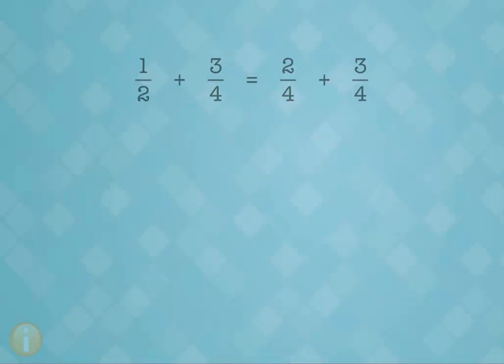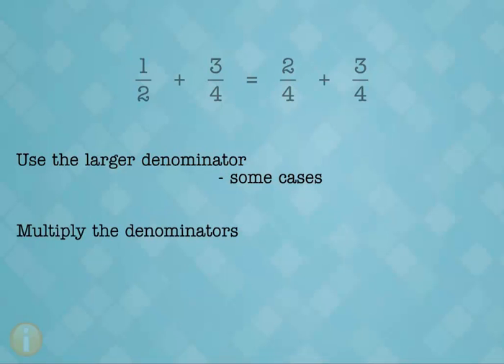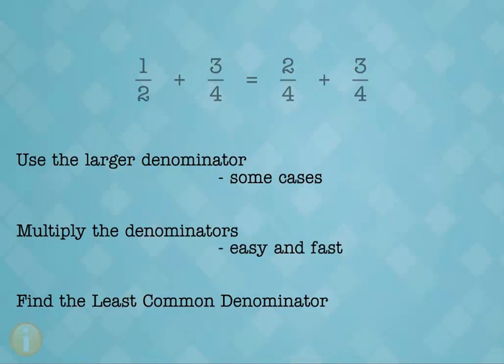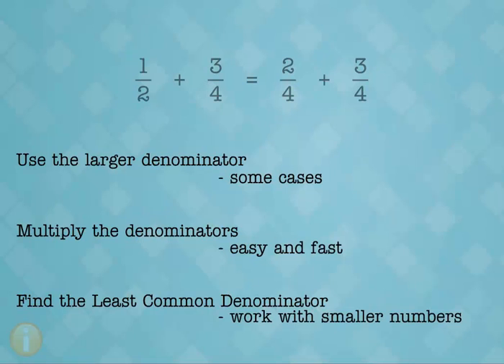Adding and Subtracting Fractions with Unlike Denominators, Pt.5 of 6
This video series describes how to add and subtract fractions and mixed numbers with unlike denominators. Part 1 of the series covers the most general strategy for finding a common denominator.  Part 2 covers how to add fractions or subtract fractions when one denominator is a factor of the other.  Part 3 covers how to find the Least Common Multiple of two denominators.  Part 4 covers how to use the Least Common Multiple as the common denominator to add or subtract fractions.  Part 5 covers adding and subtracting fractions using any method to find the common denominators.  Part 6 covers adding and subtracting mixed numbers.
More videos on fractions and hundreds of others can be found

At this point, you've learned three different ways to find a common denominator for two fractions. In this lesson, you'll use what you've learned to add and subtract fractions with different denominators by first finding a common denominator.
First, let's review the methods you've learned to find a common denominator.  You know that for some fractions, one of the denominators is a factor of the other.  For example, when you add one half and three fourths, you can see that two is a factor of four.  This means the easiest way to find a common denominator in this situation is to use the larger denominator, 4 in this case, as the common denominator.  You should always check to see if one denominator is a factor of the other.  When it is, you use the larger denominator as the common denominator.
But this method only applies when one denominator is a factor of the other.  In all other cases, you have two choices for finding the common denominator.  The first is simply to multiply the denominators.  The second is to find the least common multiple of the denominators and use that as the common denominator.  The question is, which of these last two should you use?
Multiplying the denominators is easy and fast, but it means you might end up with a fraction that needs to be reduced.  Finding the least common multiple takes a little more time, but it means you work with smaller numbers and often avoids having to reduce a fraction later.  In this course, you may choose either method to use when solving problems.
Here's an example, one half plus four fifths.  First you find the common denominator.  Two is not a factor of 5, so you must either multiply the denominators or find the least common multiple.
Let's do both.  First, we multiply 2 times 5 and get 10.  Next, we'll find the least common multiple of 2 and 5.  We list some multiples of 2, then some multiples of 5.  The least common multiple is 10.
This is the same number we got by multiplying the denominators.  This can happen in many cases - both methods will result in the same common denominator.
Now we can rewrite the two fractions with a common denominator of 10.  One half becomes 5 tenths. And four fifths becomes eight tenths.  Now we can add the fractions.  Five tenths plus 8 tenths is 13 tenths.  We could convert this to an mixed number, but in this lesson, we'll leave it as a improper fraction.
Another example, five sixths plus five eights.  We see that six is not a factor of 8, so we must either multiply the denominators or find the least common multiple to get a common denominator.  Again, let's do both.  When we multiply the denominators, we get 48.  Now we find the least common multiple.  Some multiples of 6 are shown here, and multiples of 8 are shown here.  The least common multiple is 24.
In this case, the two methods gave us different common denominators.  In this example, we'll use 24 as the common denominator, because it's smaller than 48.   To make calculations easier, we'll frequently use the smallest number possible, but it's not required.  When we rewrite five sixths, we get twenty twenty-fourths .  When we rewrite five eighths, we get fifteen twenty-fourths.  When we add these